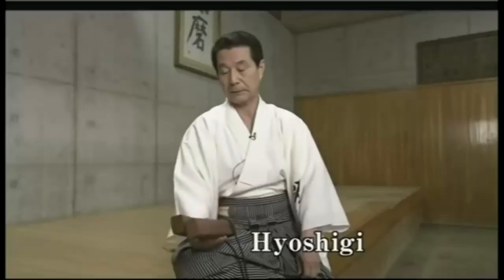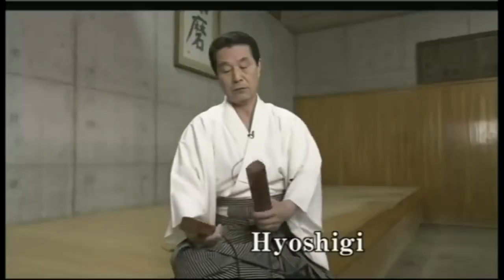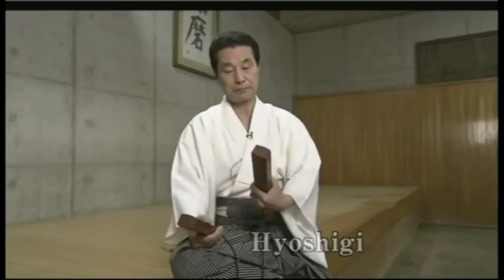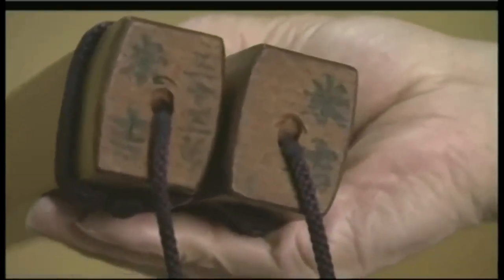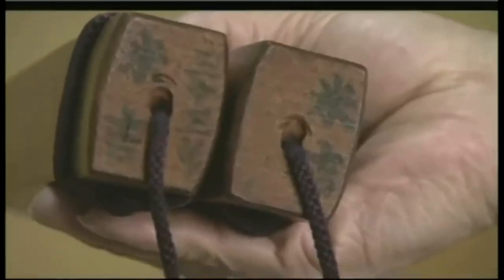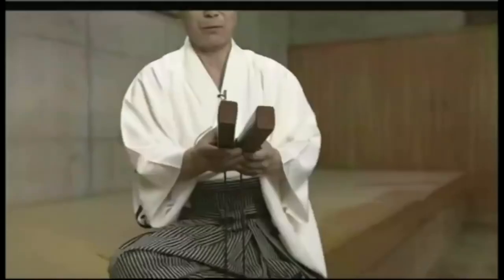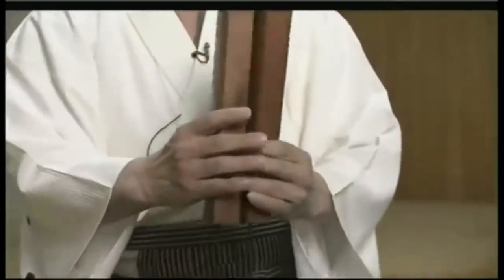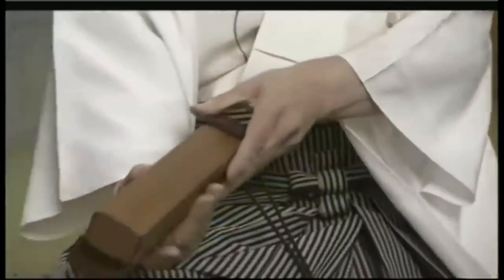that's the sound, but it asks you to subscribe